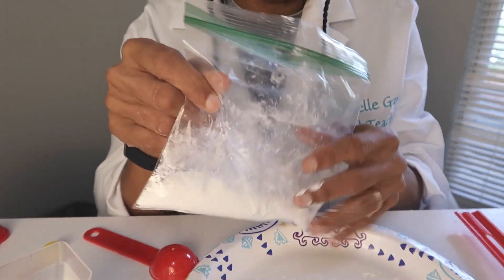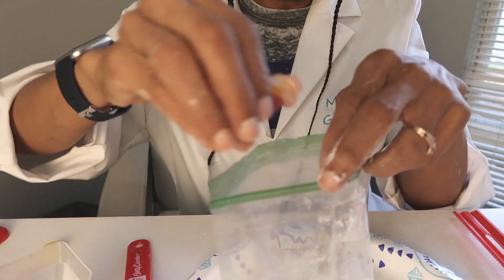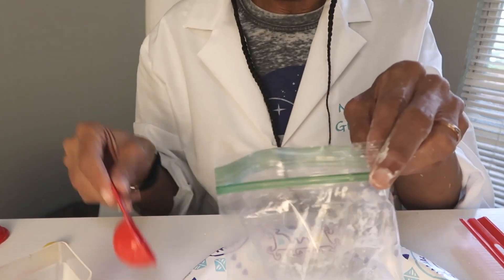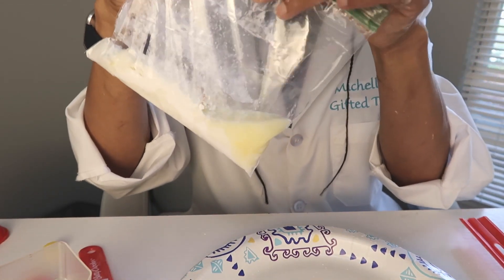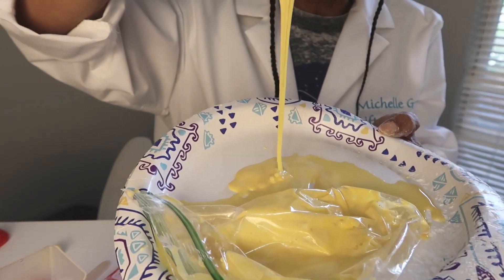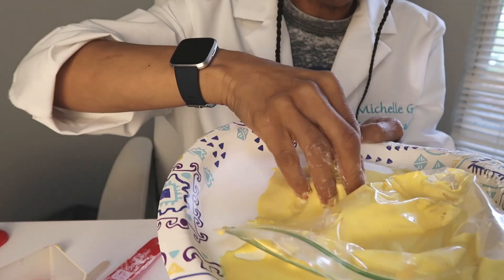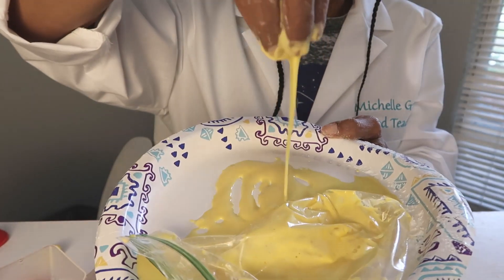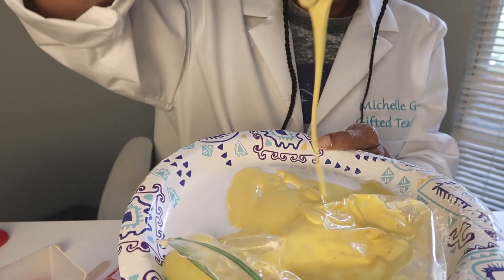STEM: Let's Make Putty!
Science for at School or Home allows students to conduct science experiments with cheap materials and learn basic science concepts. In this video, I explain polymers.
Materials:
Water
Glue
Cornstarch
Ruller
Ziplock bags
Paper plates
Food color
Teaspoon and tablespoons
Craft Stick
Small Cup
The Lord make His face shine upon you, And be gracious to you. Numbers 6:25